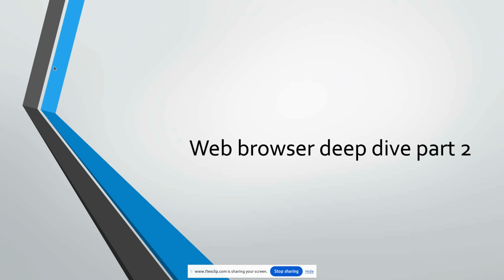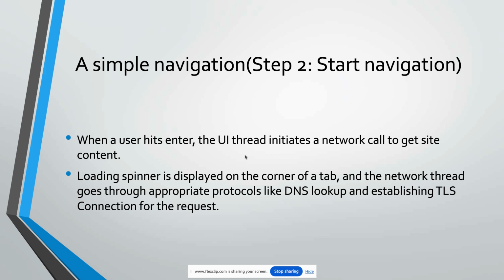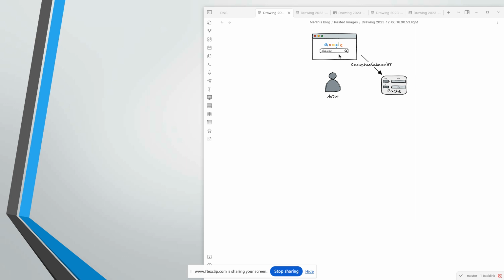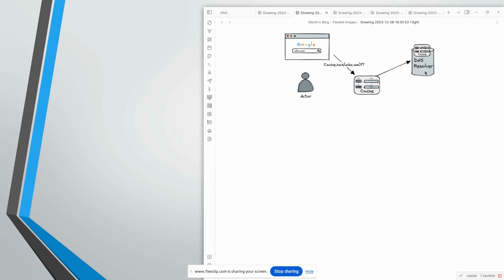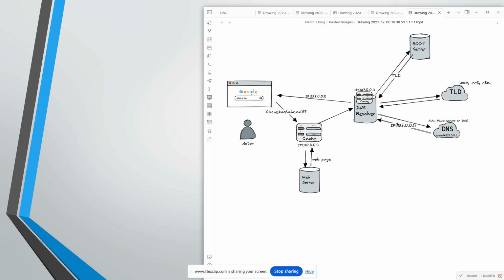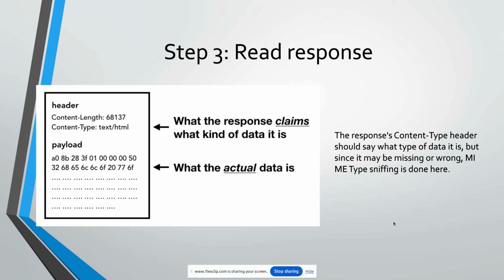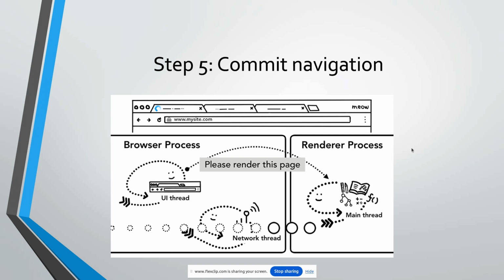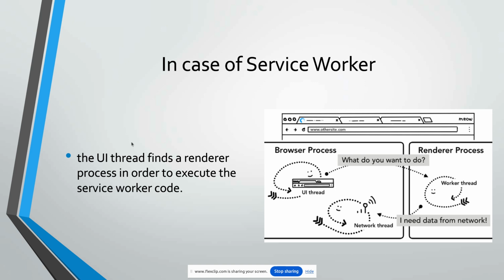Browser Deep Dive part 2(En)